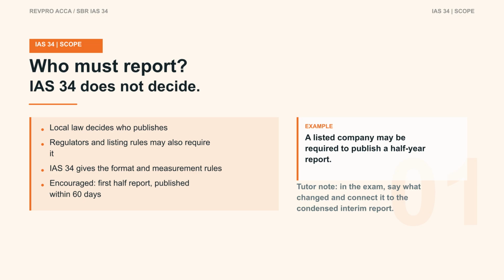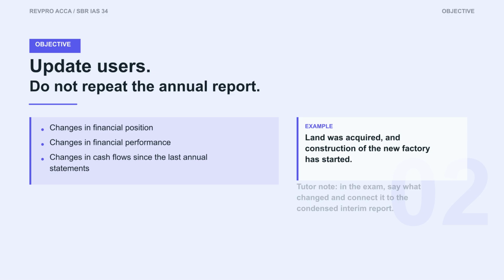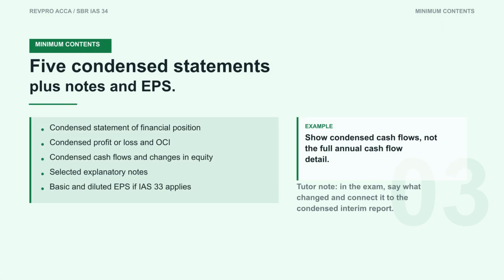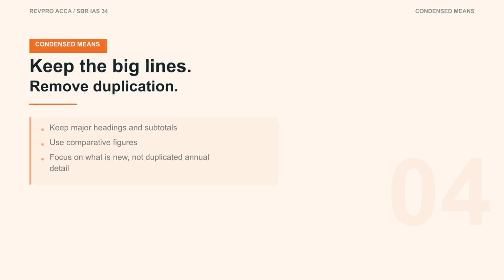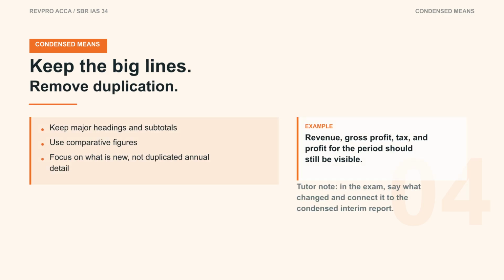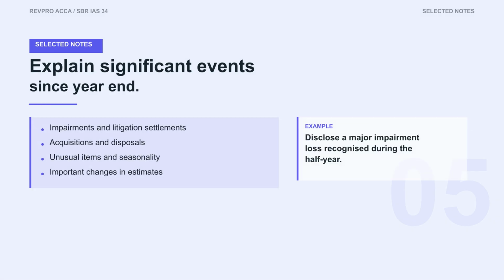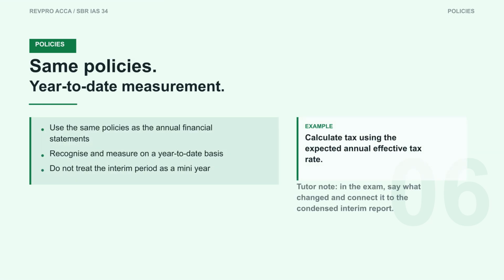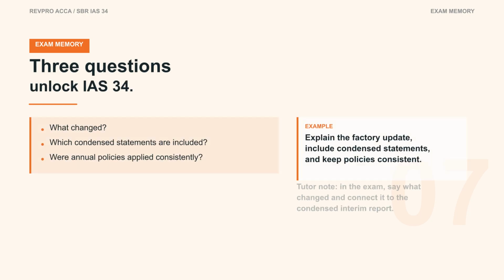SBR IAS 34 Interim Financial Reporting Explained | ACCA SBR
Master IAS 34 Interim Financial Reporting for ACCA SBR in one clean tutor-style walkthrough.

In this lesson, we cover what interim financial reporting means, who decides whether interim reports are required, the objective of IAS 34, the minimum contents of an interim report, condensed statements, selected explanatory notes, accounting policies, year-to-date measurement, and the key exam memory points.